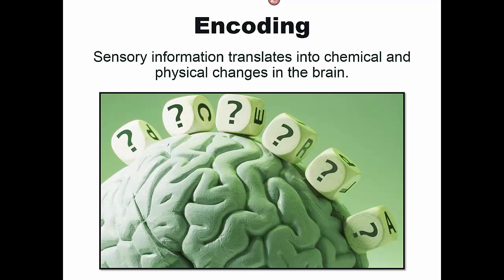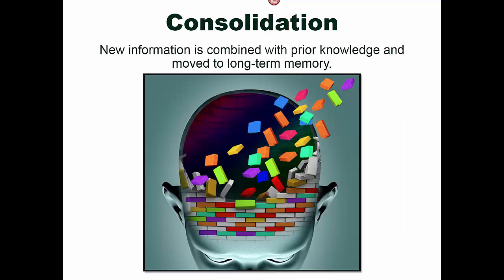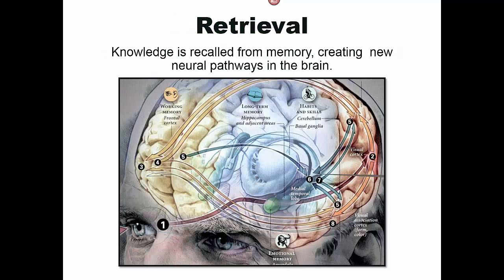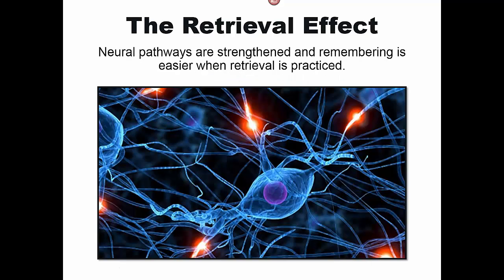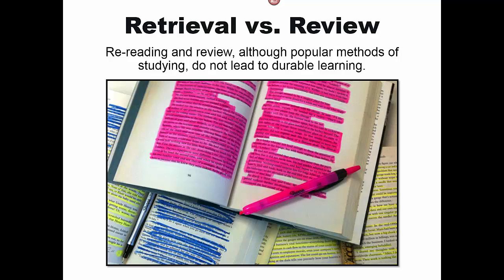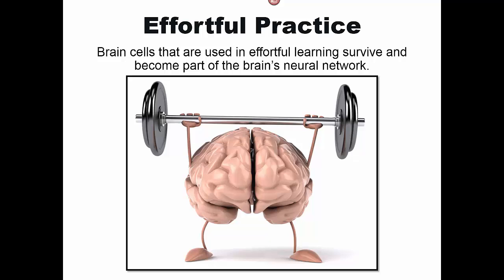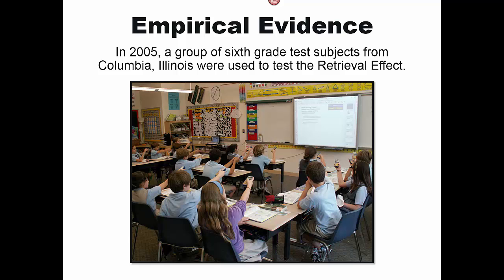Including Retrieval Practice in Course Design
In this video, we look at using retrieval practice as a brain-based course design strategy to promote durable learning.